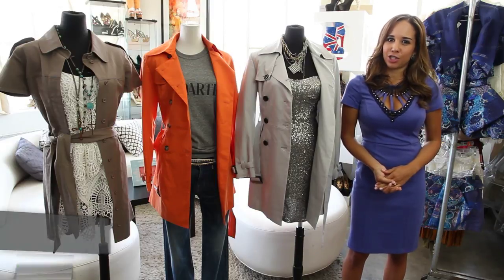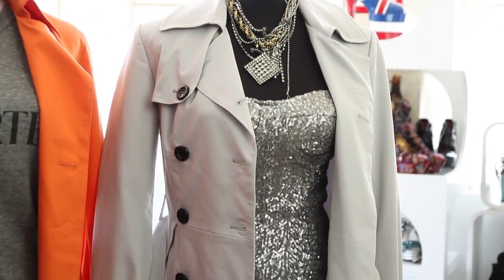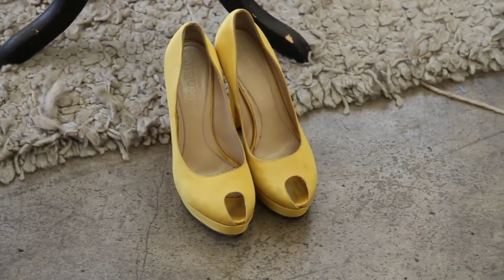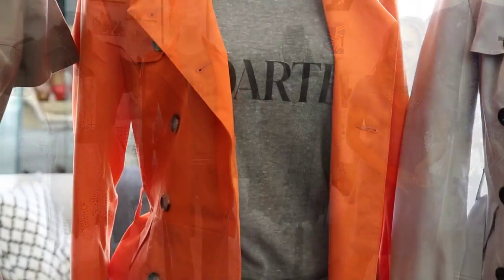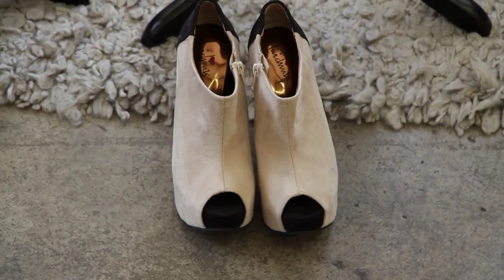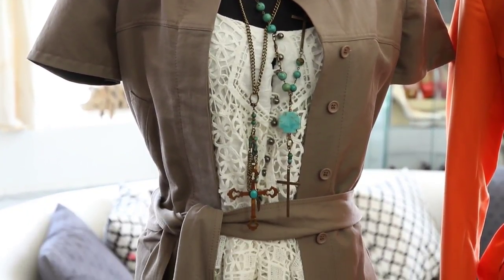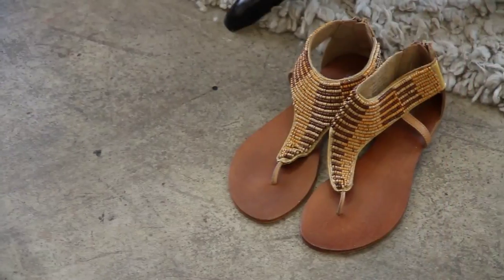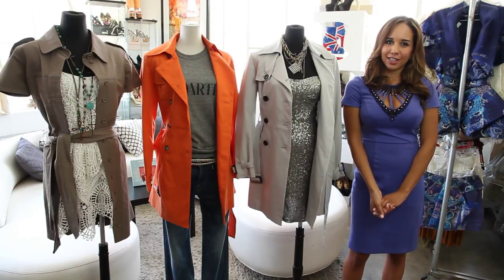How to Wear a Trench Coat Casually : Chic Style Tips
Trench coats don't have to mean "all business, all the time." Wear a trench coat casually with help from the Vice President of Chic Little Devil Style House in this free video clip.

Series Description: Fashion is constantly evolving, so you'll want to try to keep up as much as possible so you don't end up getting left behind. Get chic style tips with help from the Vice President of Chic Little Devil Style House in this free video series.